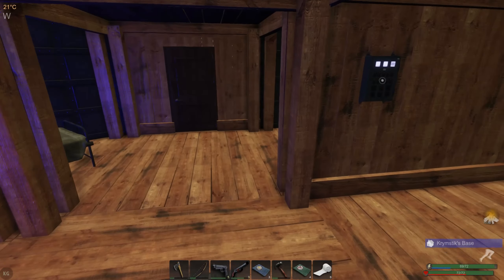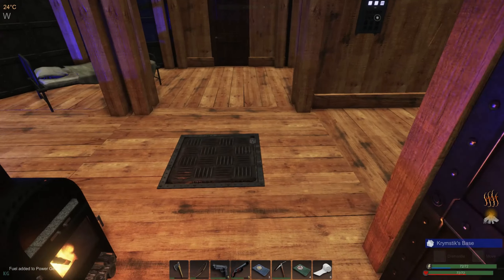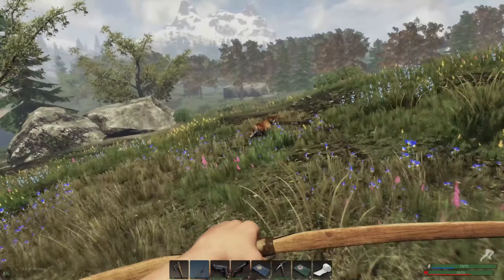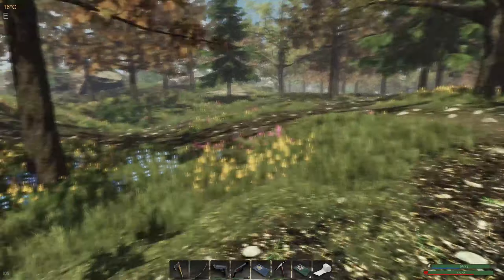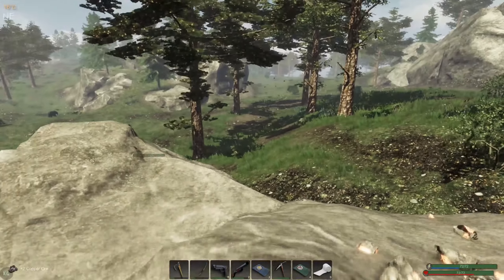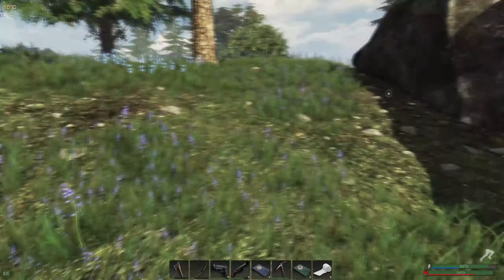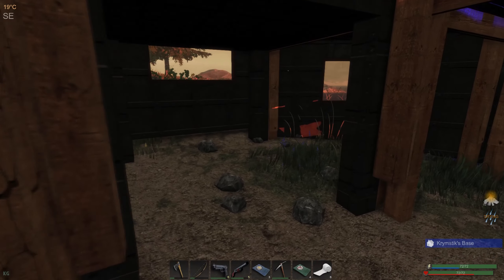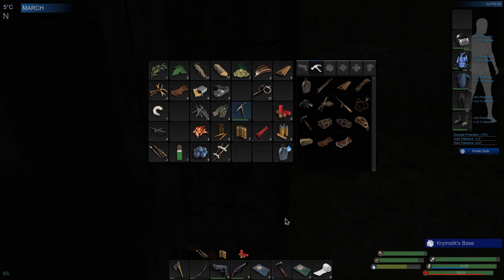Missing Walls, No Nails Left Subsistence Hardcore Attempt 3 E45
Hey everyone, I hope you're doing well. Today I get a chance to get out and loot waiting for the attack from Alpha and Bravo. I return after 2 simultaneous attacks, I return to find a wall and a door missing. I've no nails to replace them. yet. I hope you enjoy!